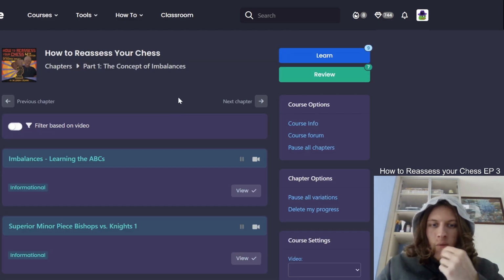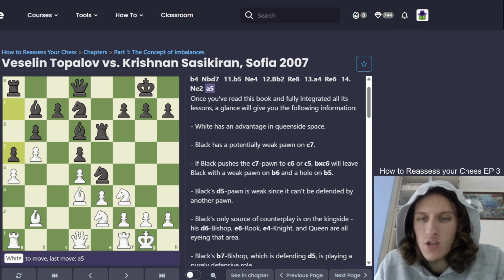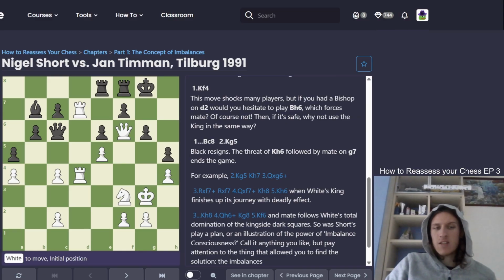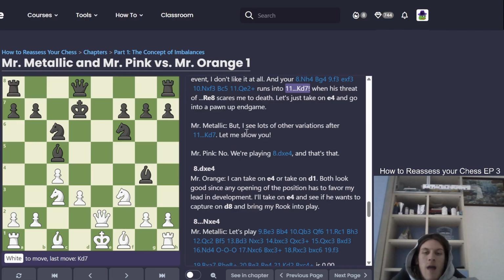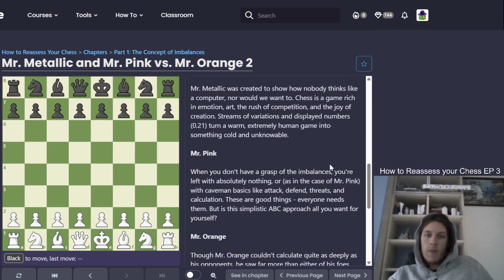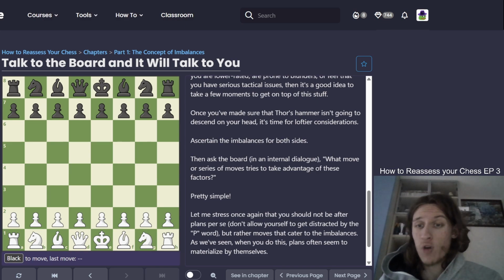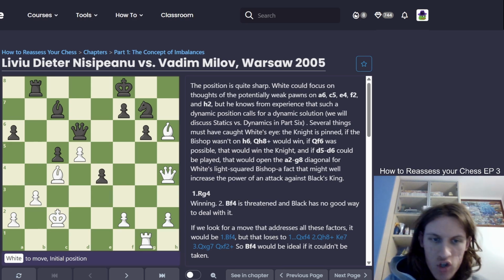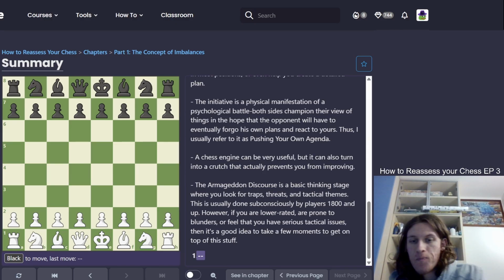How To Reassess Your Chess | Full Read (Part 3)